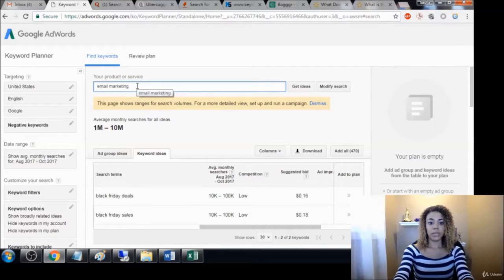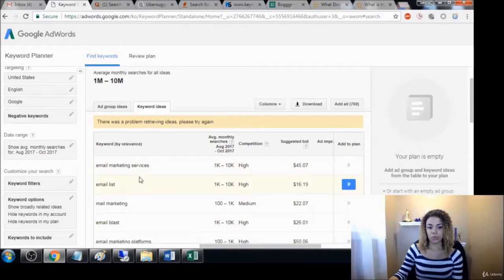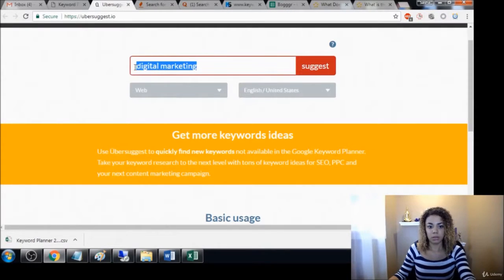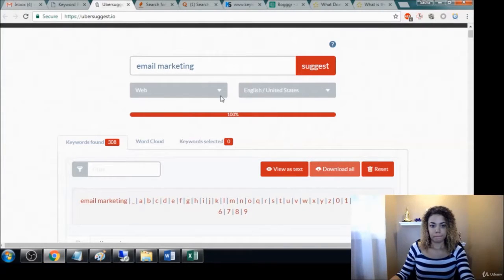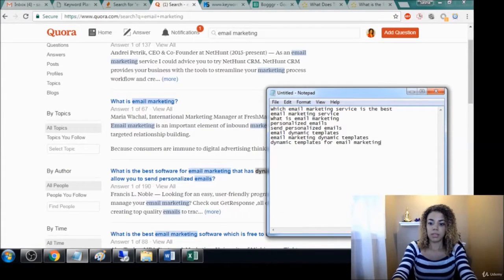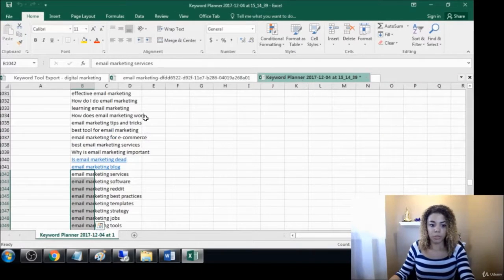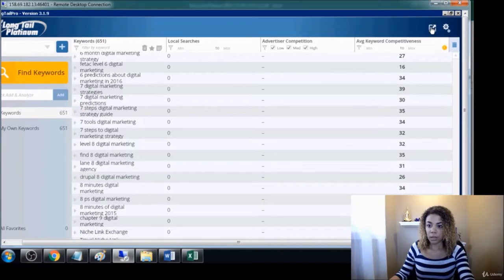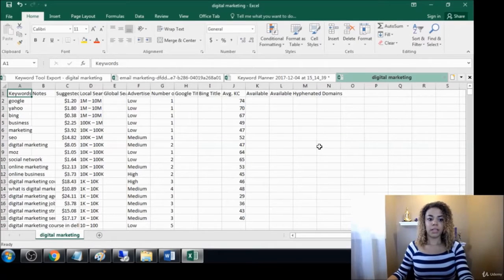25 Quick Keyword Research DEMO